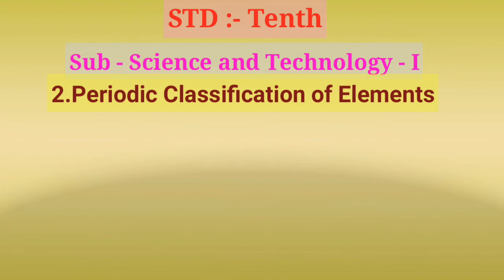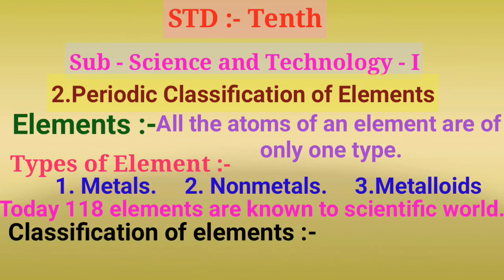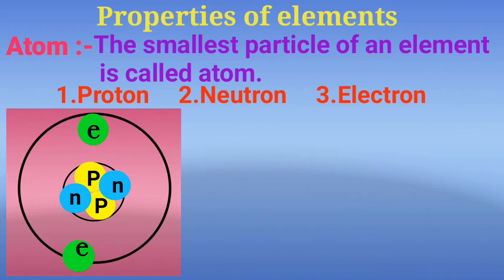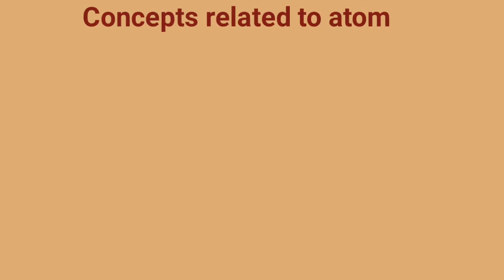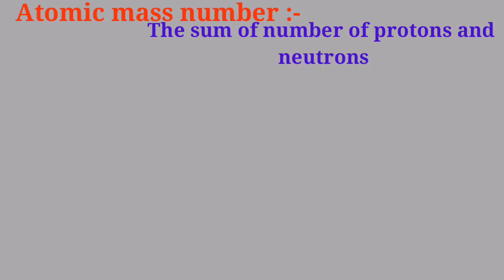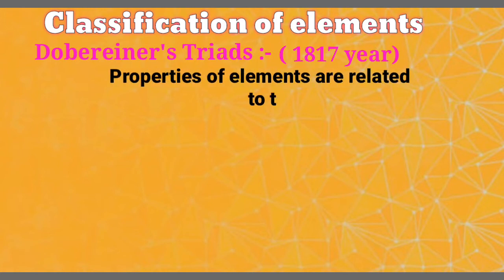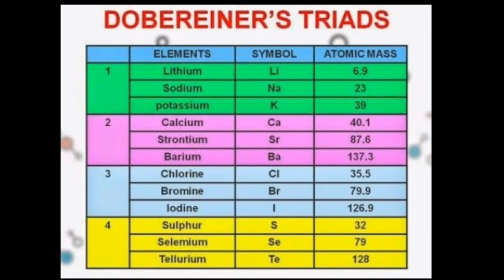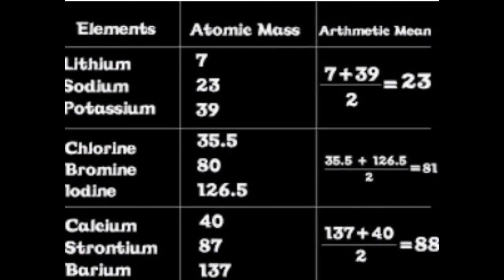Standard:10 ,Subject: Science and Technology 1, Dobereiner's Triads Law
In this video atomic structure, Dobereiner's Triads Law described